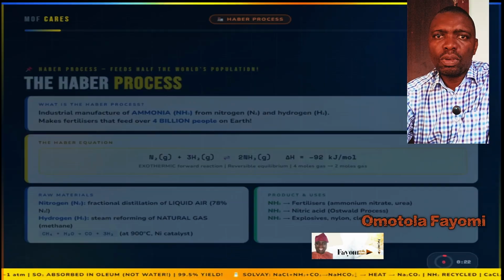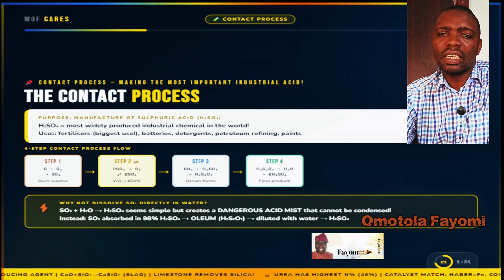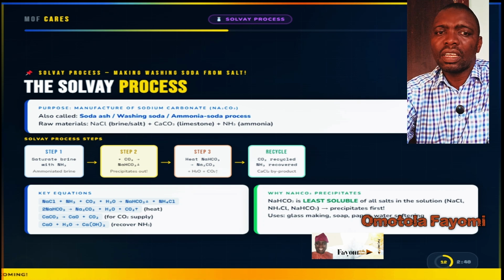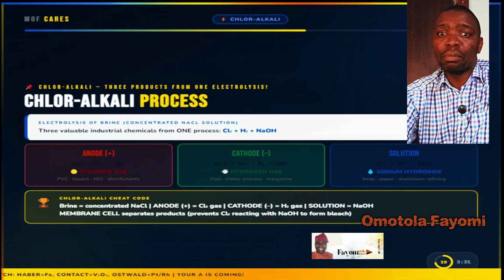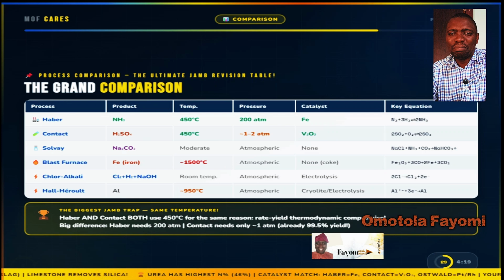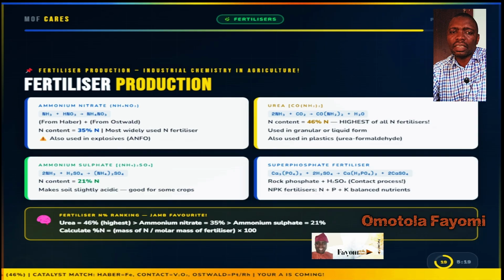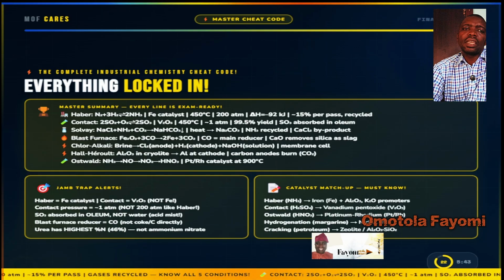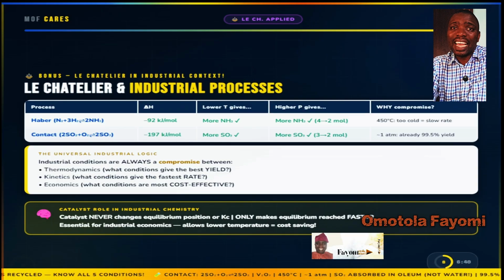How Everyday Products Are Made? Industrial Chemistry Explained for JAMB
Industrial Chemistry is not just theory — it explains how many everyday products like soap, cement, fertilizers, and fuels are made.

In this video, you’ll understand key industrial processes in a simple and practical way, making it easier to remember and apply in JAMB and WAEC exams.

If you’ve been finding this topic abstract or hard to relate to, this explanation connects it to real life so it sticks better.

Watch, understand, and revise smarter.